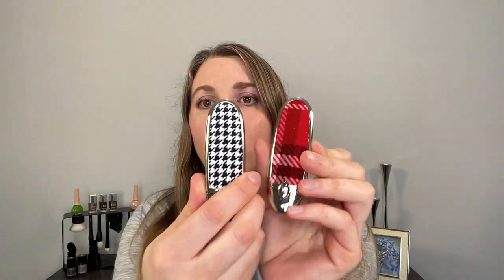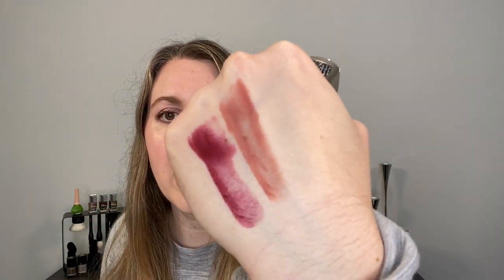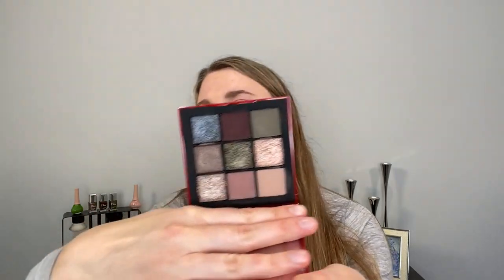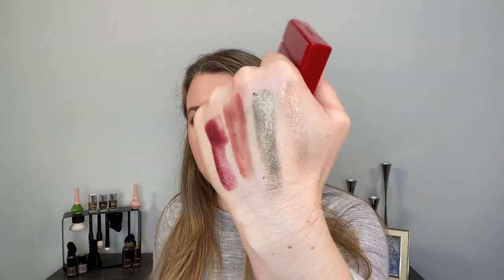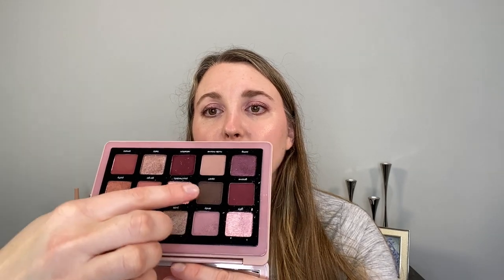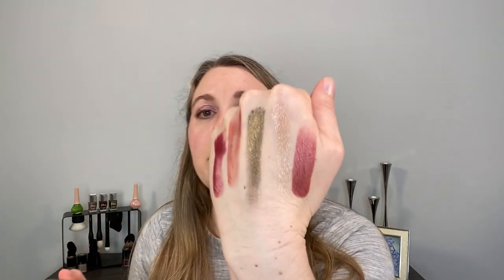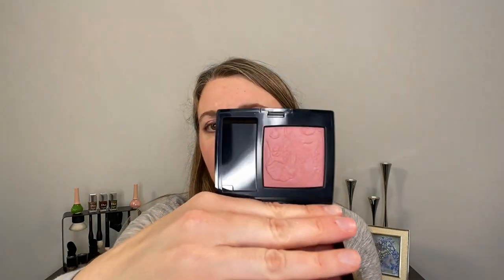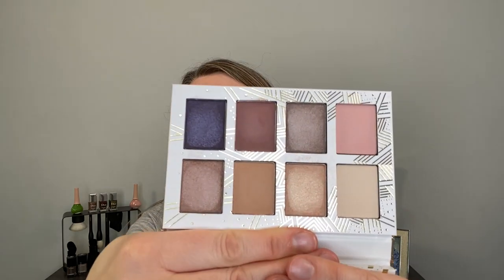REPURCHASE REVIEW SEPTEMBER 2021: Would I buy it again? Product Updates & Favorites | Links Below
A little about me for reference:
Age: 40
Skin type: Normal to slightly dry
Skin tone: neutral but slightly cool, fair